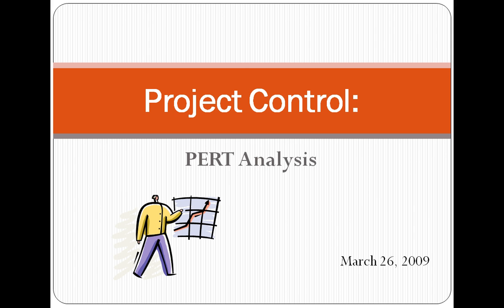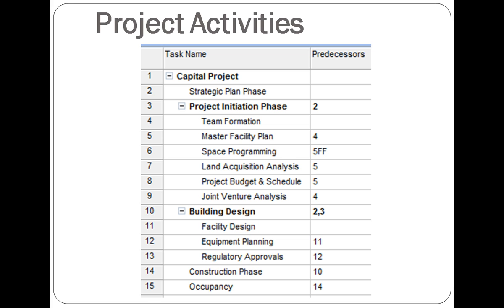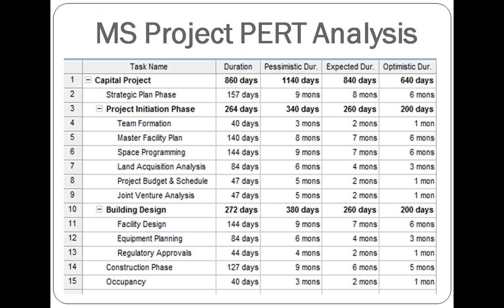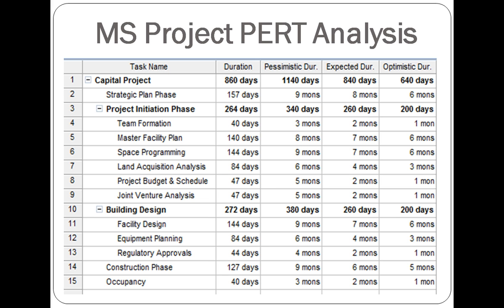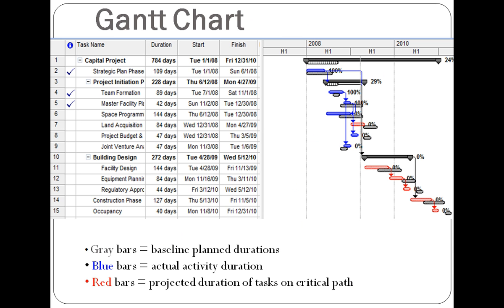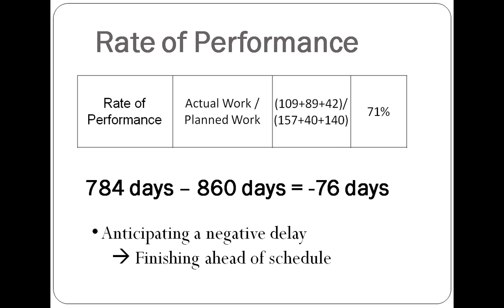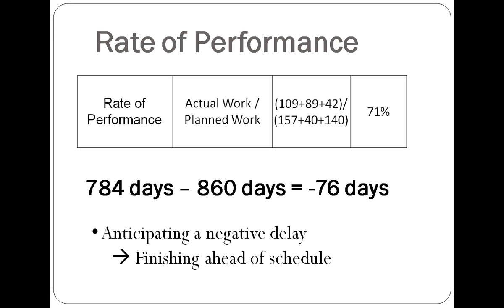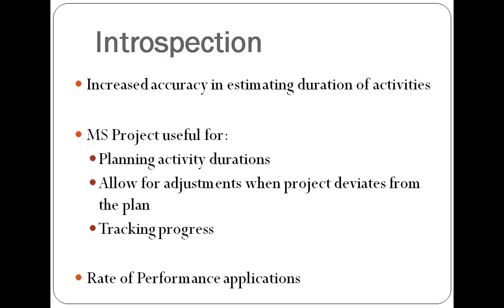Project Control and PERT Analysis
Using Microsoft Project to conduct a PERT analysis, to estimate project durations, and to calculate rate of performance.